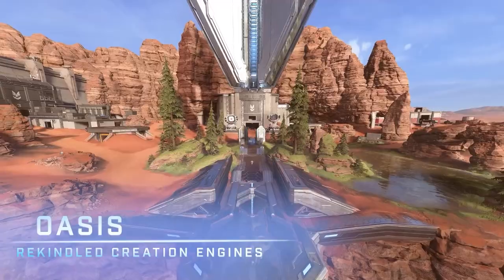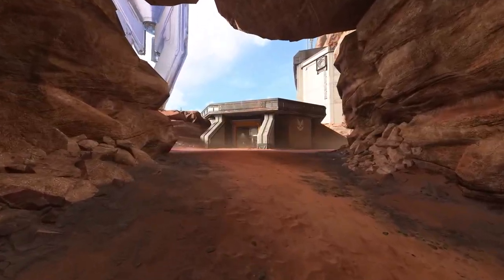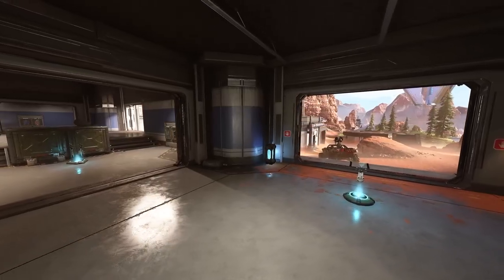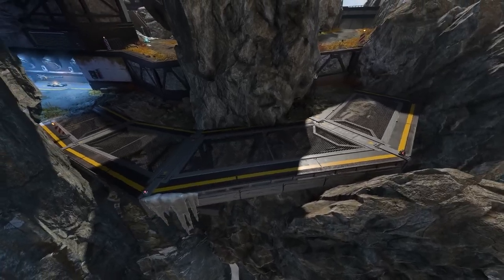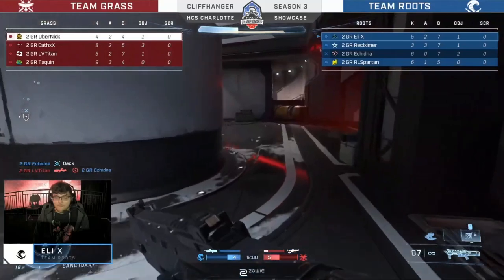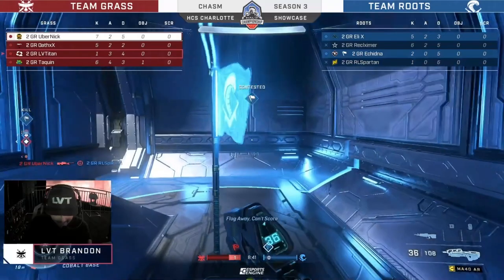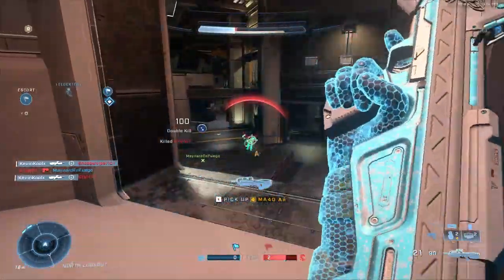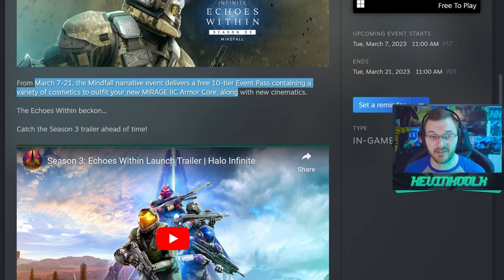New Halo Infinite Season 3 Narrative Event Info! 343i Deep Dive into Season 3 Maps! Halo News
Timestamps
Insane Amount of DETAILS - 0:00
Oasis - 1:07
Cliffhanger - 2:39
Chasm - 4:40
Surprise Forge Announcement - 6:44
Escalation Slayer Details - 7:16
Halo Infinite Mindfall Narrative Event - 8:25

Sources
Season 3 map preview